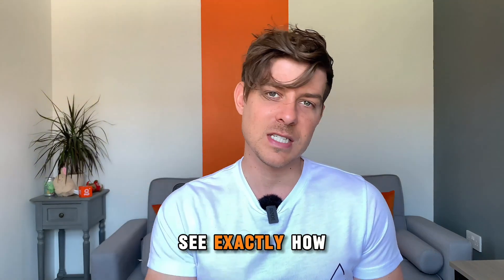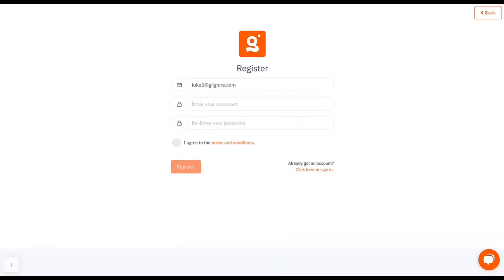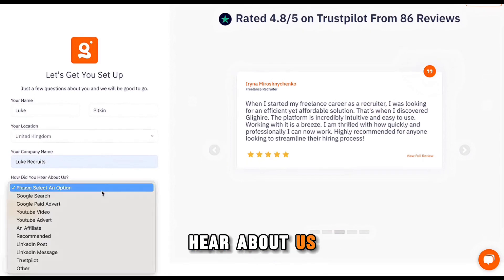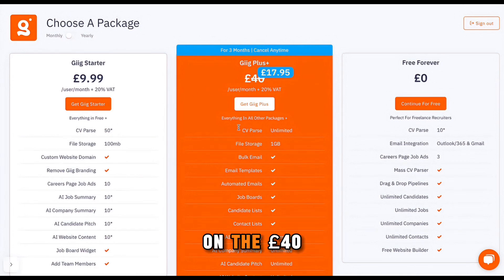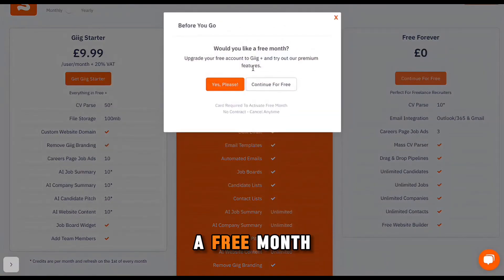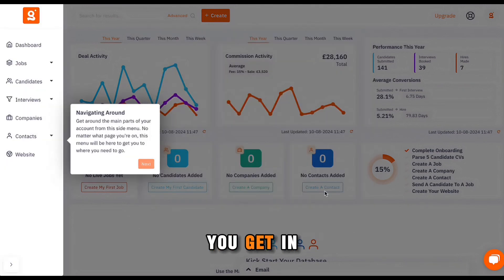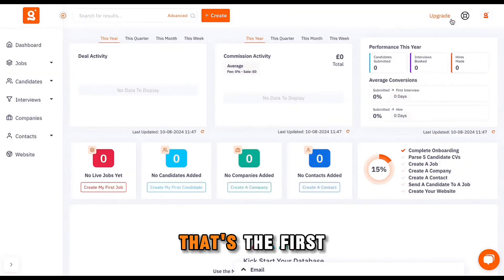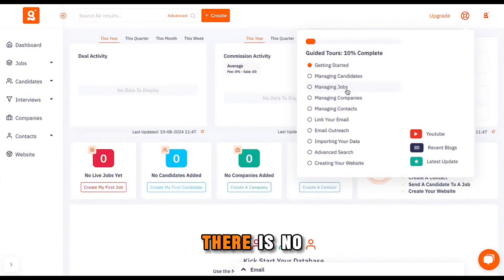How To Open A Free Recruitment CRM 2024 - In Under 4 minutes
This video runs you through how you can open a free recruitment CRM 2024 using the Giig Hire platform.

Giig Hire is a Free Forever Recruitment CRM that you can start using today to tack and grow your recruitment business.